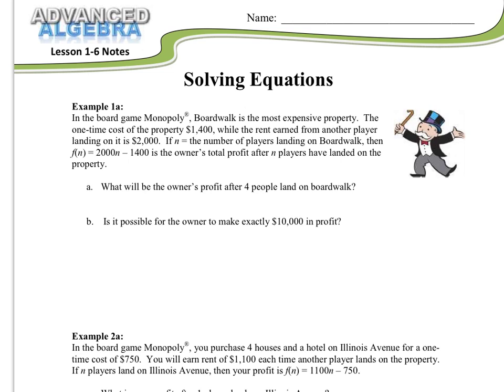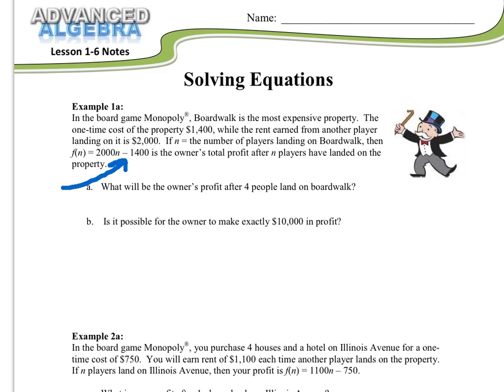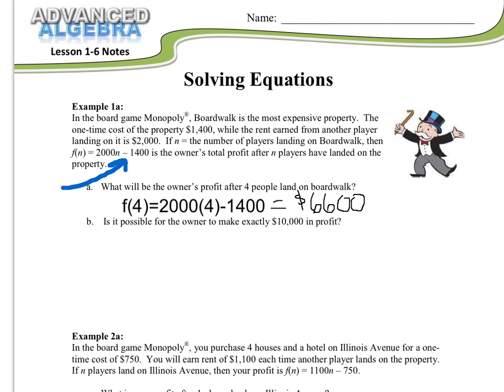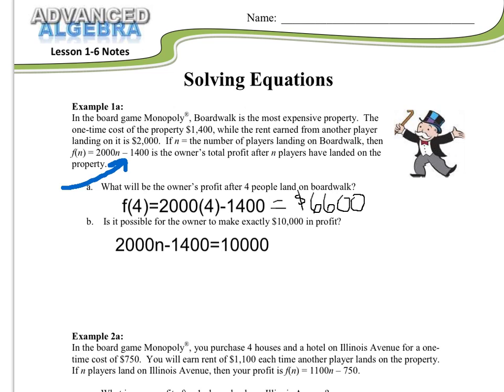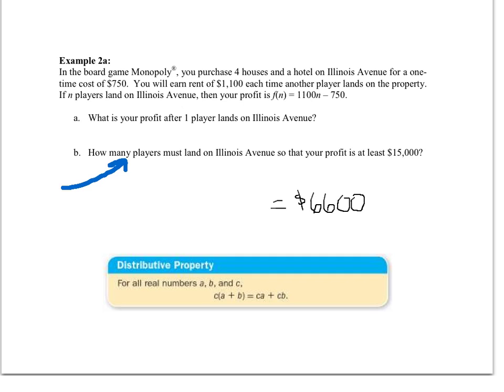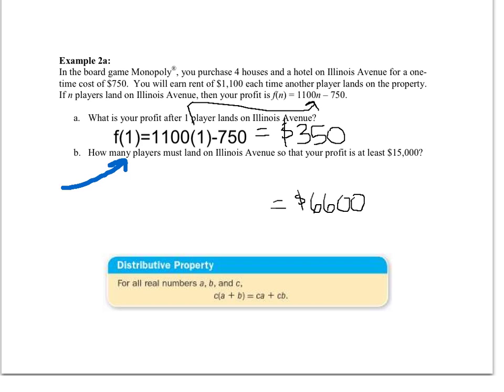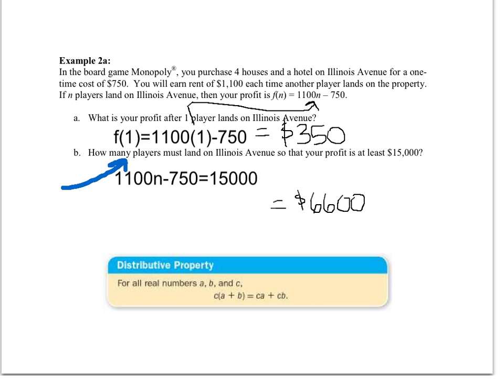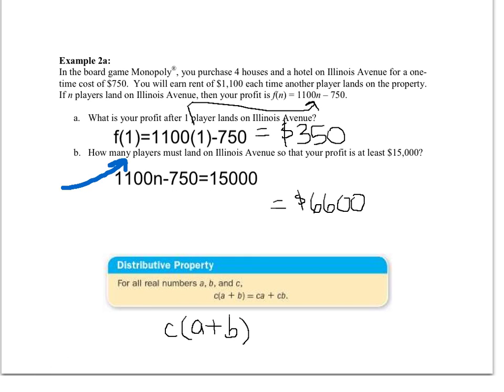Lesson 1.6 Part 1